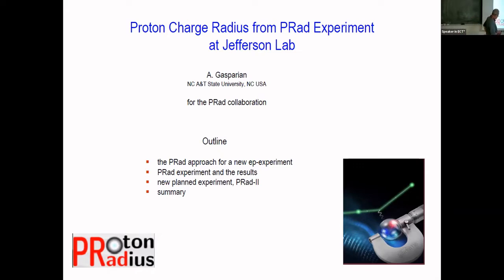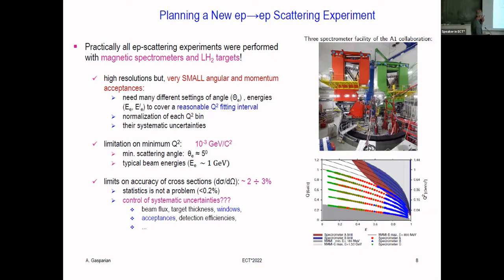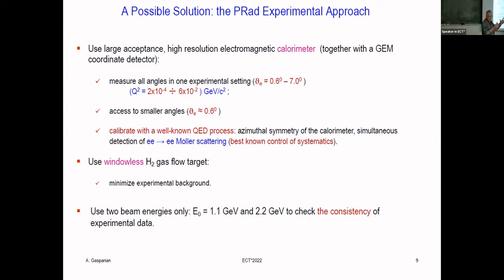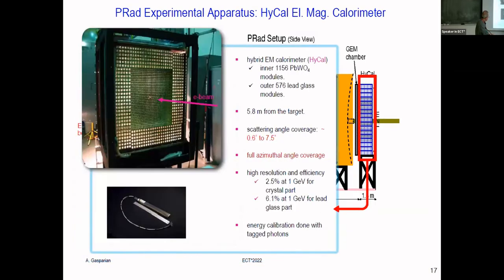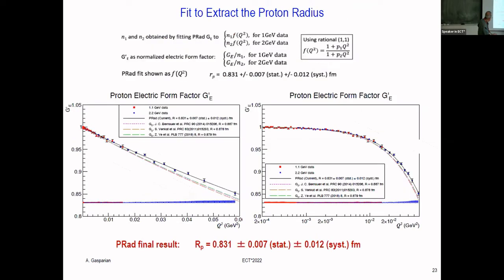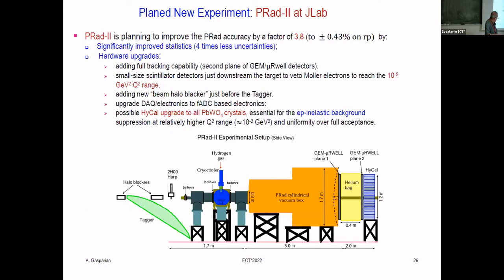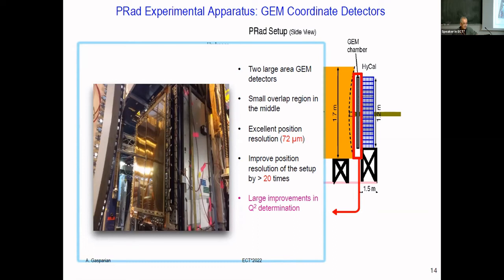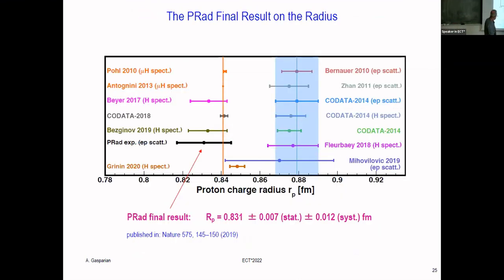Ashot Gasparian | Proton Charge Radius from PRad Experiment at Jefferson Lab | July 18, 2022